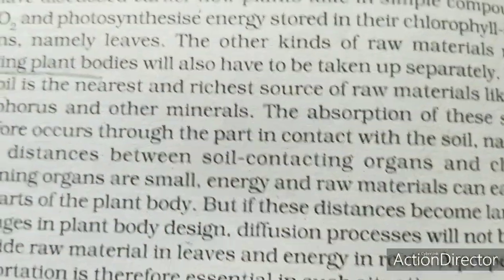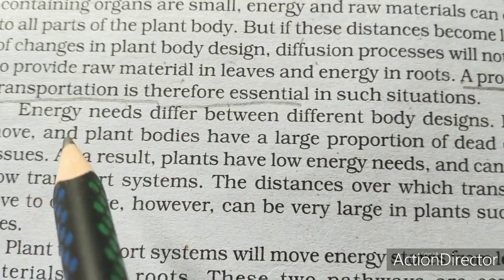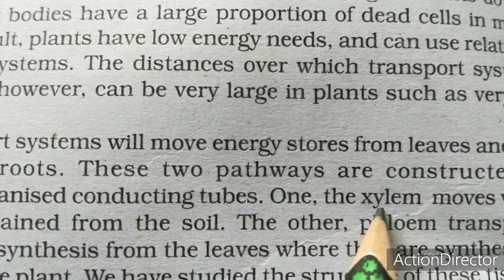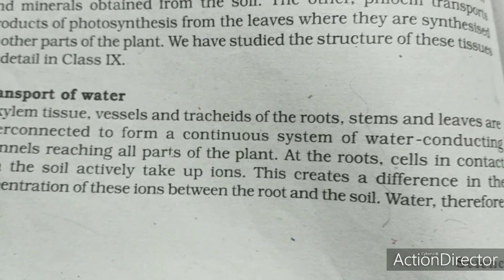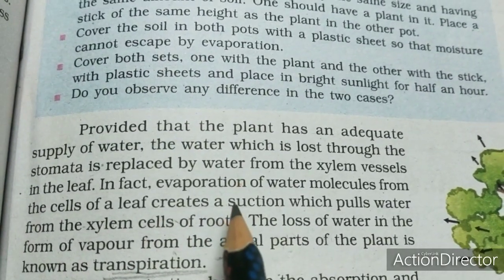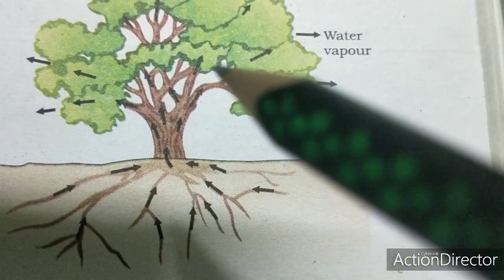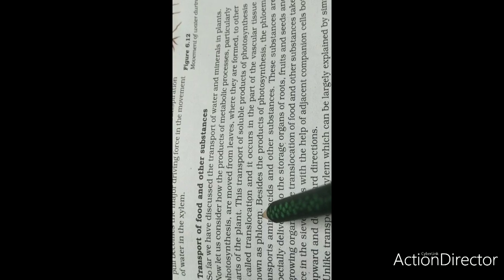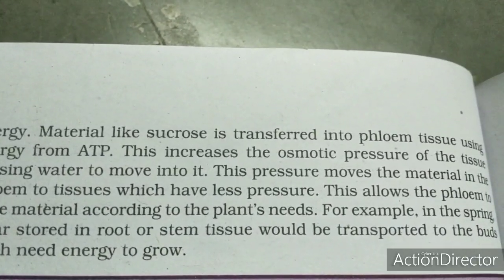Class 10 biology, Transportation in plants